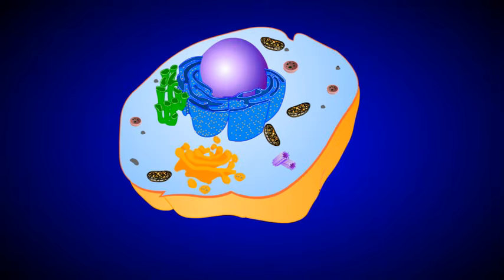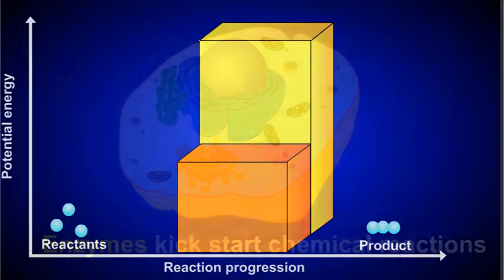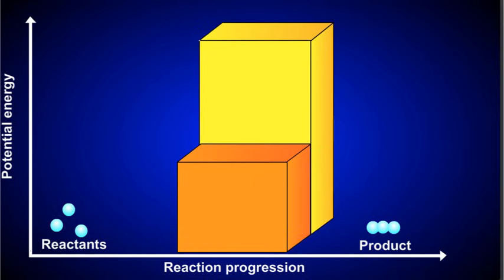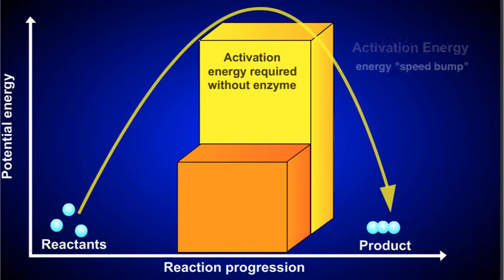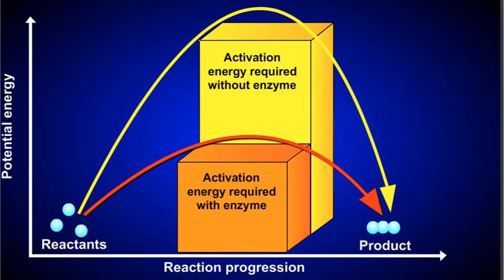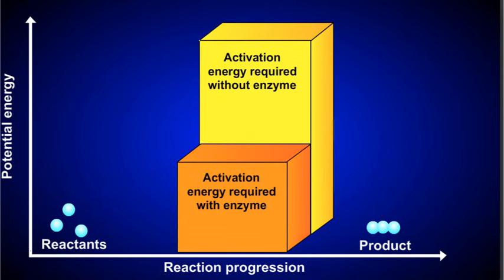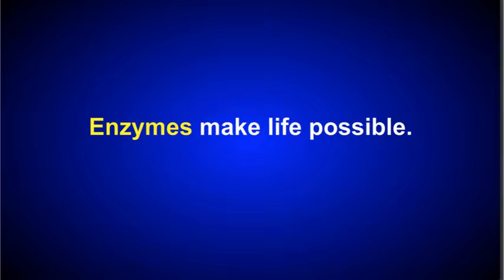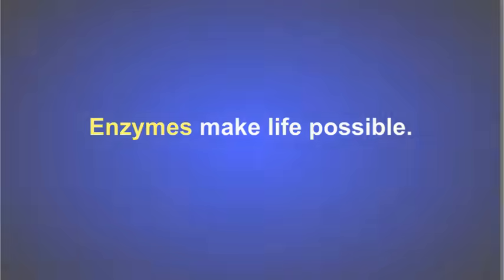Enzymes and Activation Energy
This 2 minute animation explains how enzymes speed up chemical reactions.